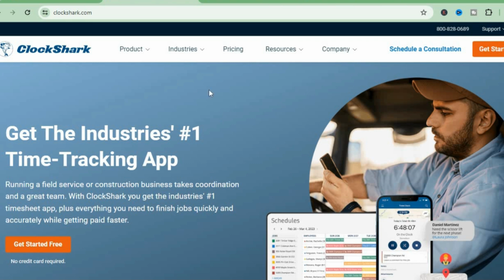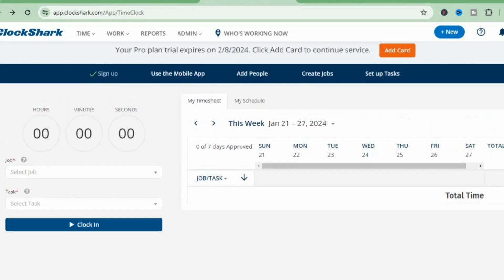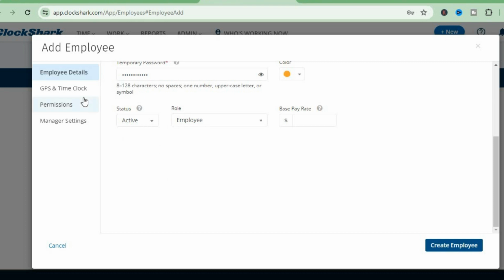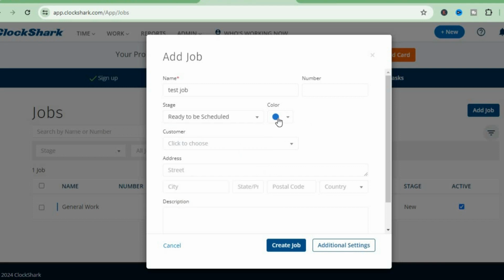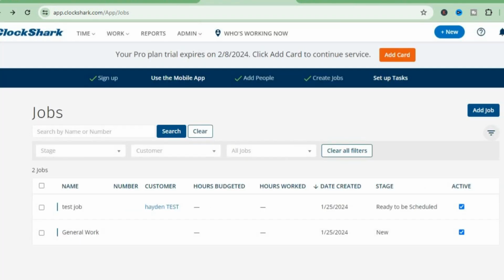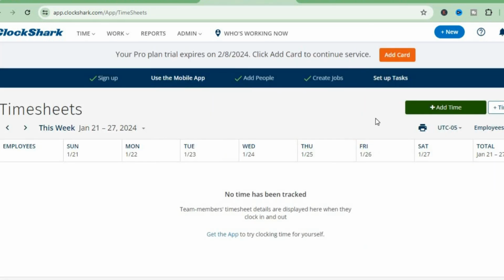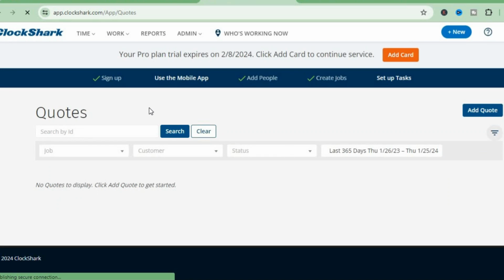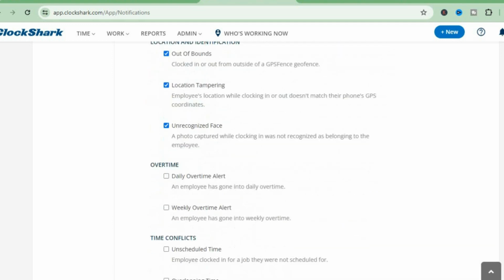CLOCKSHARK SOFTWARE REVIEW-STEP BY STEP CLOCKSHARK TUTORIAL 2024